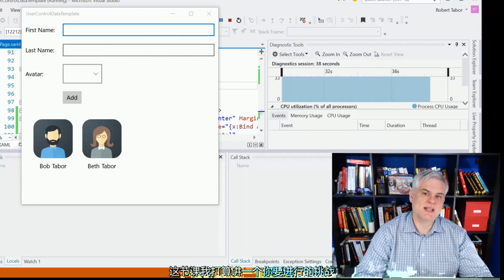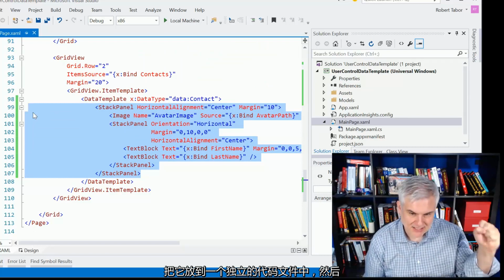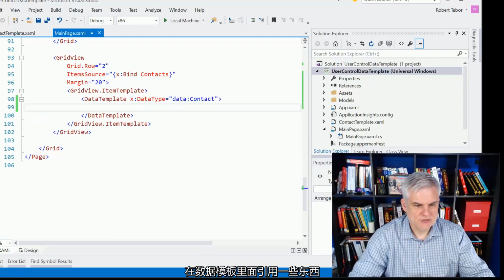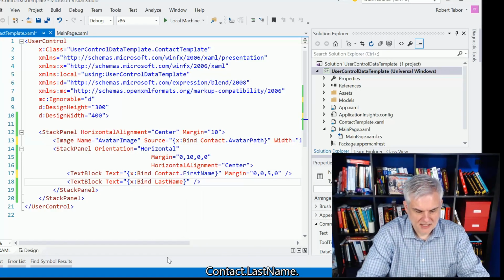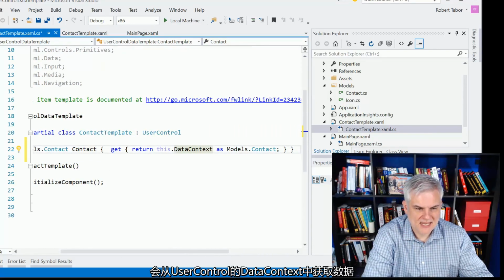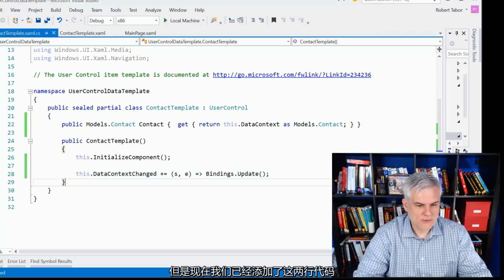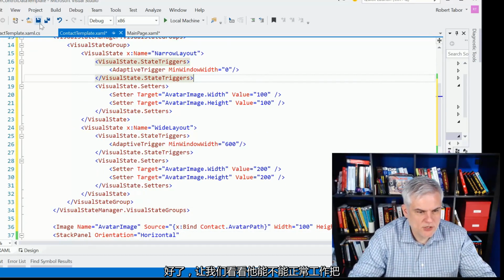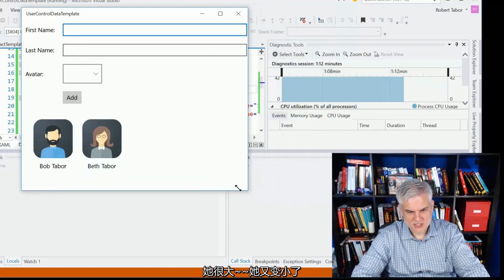UWP 开发入门教程合集42